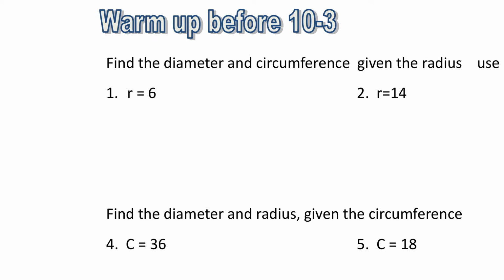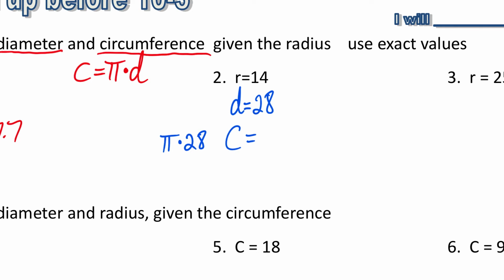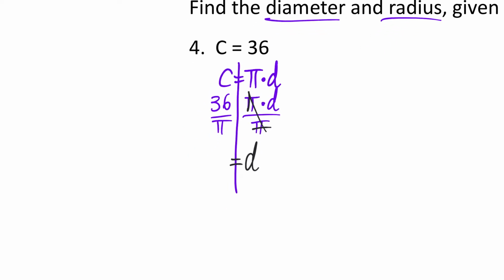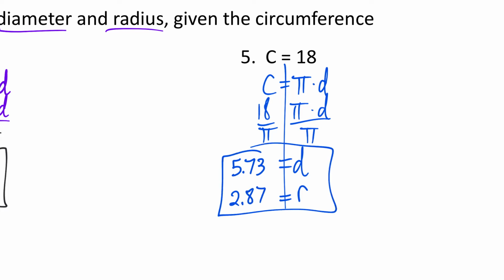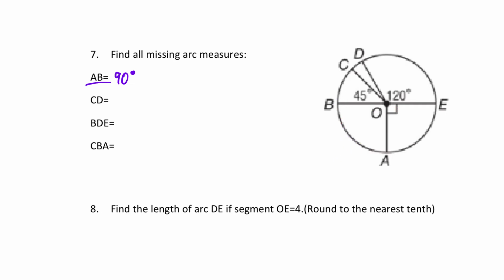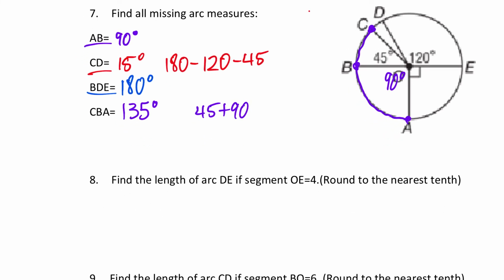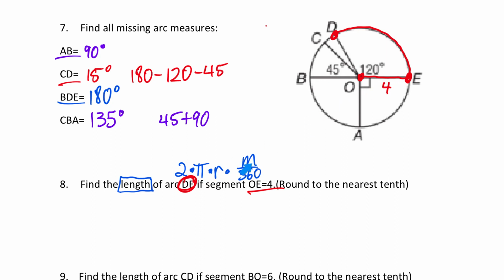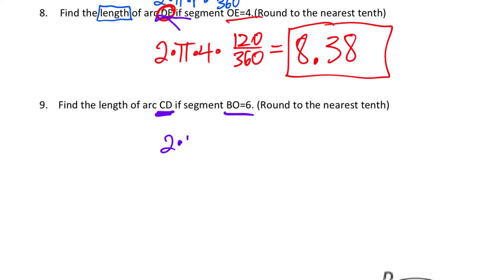Circle Radius Diameter Circumference Central Angle Quiz Warmup